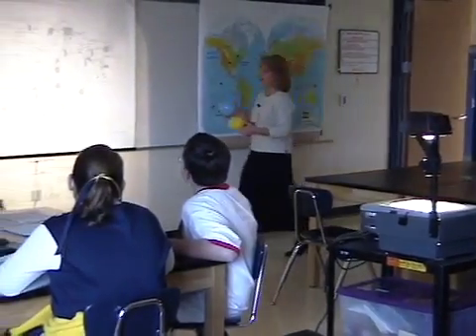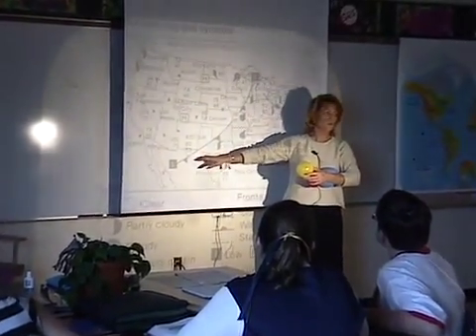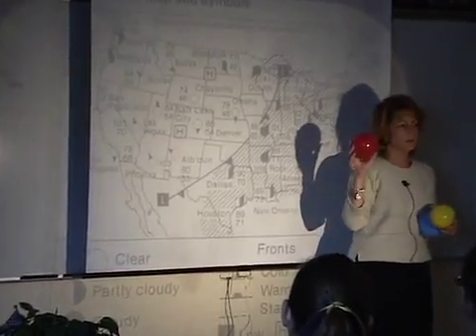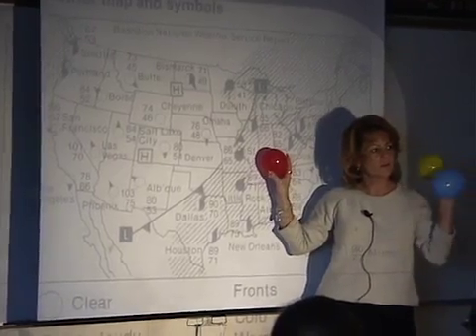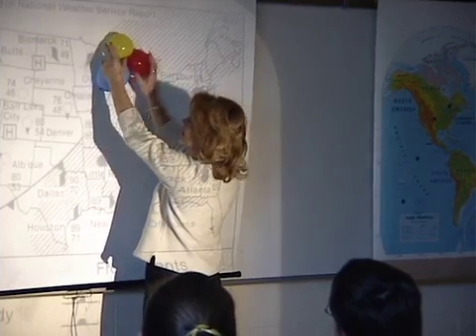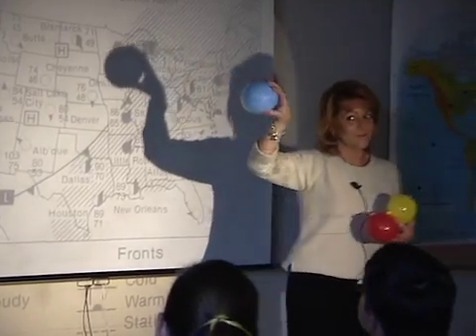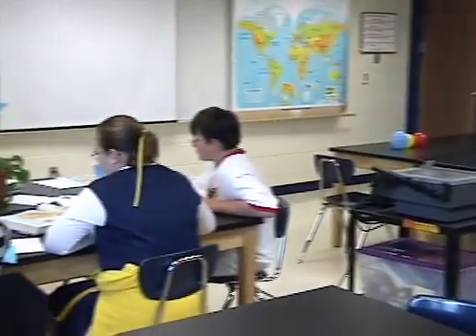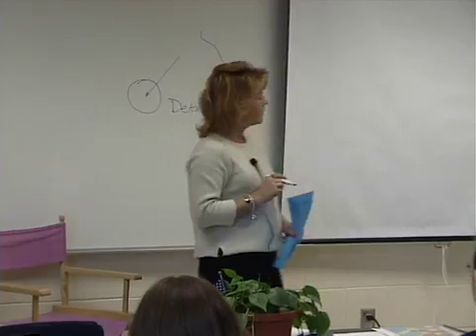S-US1 Weather (TIMSS Video)